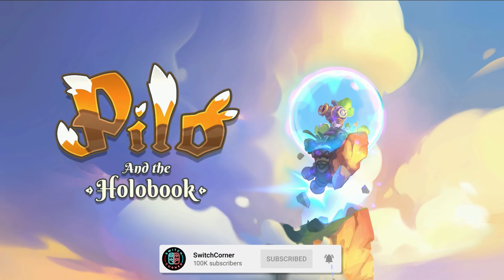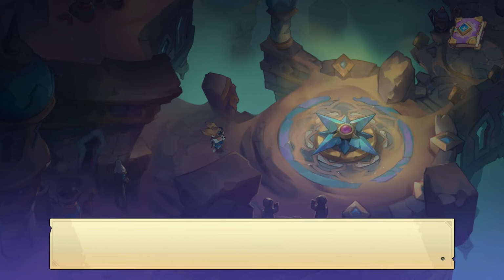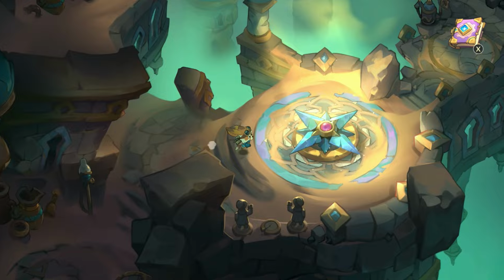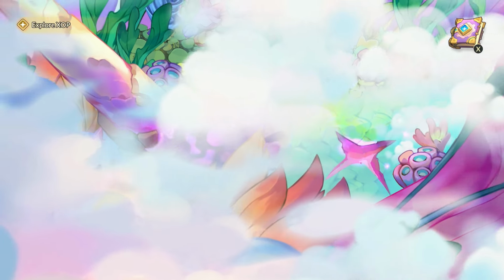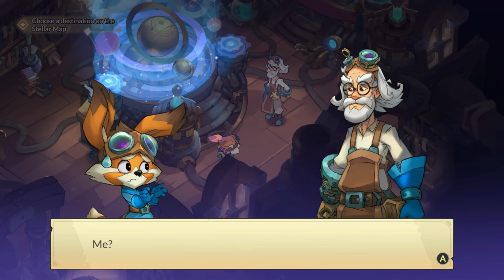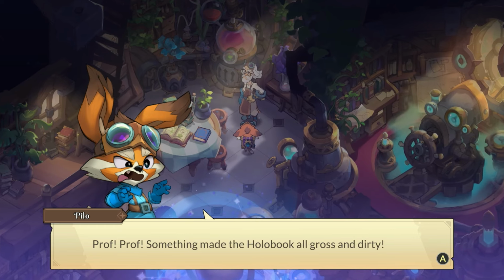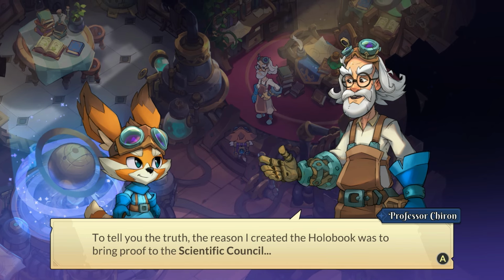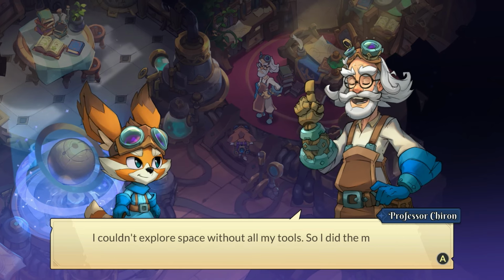Pilo and the Holobook Is A Lovely Adventure on Nintendo Switch You Should Check Out!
Discover a peaceful, heartfelt indie gem on Nintendo Switch. Pilo and the Holobook is a wholesome adventure filled with exploration, environmental puzzles, and a powerful message about creativity, kindness, and the beauty of discovery.

Pilo and the Holobook is an exploration-based adventure game set in a colorful galaxy where you guide Pilo, an apprentice explorer, on a journey to document the universe’s wonders and solve mysteries. Using the Holobook, a powerful encyclopedia-like tool, Pilo collects stickers to record his discoveries and uncover the story behind a mysterious dark force known as the Tar.

Key Features:

Holobook Sticker System: Collect and customize stickers that document your findings in the Holobook, creating a personalized in-game encyclopedia.

Beautiful, Hand-Painted Planets: Immerse yourself in visually stunning environments that tell the story of each unique world. Explore Floral Asteroid, sunny SRTOM and play along Prof in Labship.

Environmental Puzzles: Use the Holobook’s abilities to solve light environmental challenges and uncover hidden areas.

Thematic Depth: Dive into a heartwarming story about mentorship, friendship, and confronting environmental decay through compassion and creativity.

Evolving Holobook: As you progress, the Holobook gains new capabilities, allowing deeper interactions with the world around them.

Engaging Story: Unravel the mystery of the Tar and its impact on the planets, with meaningful encounters and touching character moments.

Discover more about Pilo and the Holobook

Cosmic Odyssey
Set in the mystical XOP-642 star system, players guide Pilo through vibrant, hand-painted worlds filled with strange creatures and ecosystems. Each planet is teeming with unique flora and fauna to discover. Instead of combat, Pilo uses observation and creativity to explore these planets, collecting valuable knowledge through the Holobook.

The Holobook: Your Gateway to Knowledge
The Holobook serves as your main tool throughout the journey. Players use it to interact with the environment and creatures, turning their findings into collectible stickers that populate an ever-growing encyclopedia. These stickers record your progress, unlock new abilities, and help solve environmental puzzles.

The Shadow of the Tar
An ominous, mysterious substance called the Tar has begun to spread across the galaxy, threatening the beautiful worlds Pilo explores. Along the journey, players will uncover the origins of the Tar and work to save the planets from its corruption. The Holobook can also temporarily repel the Tar, allowing deeper exploration and interaction with affected creatures.

A Heartfelt Adventure
Pilo and the Holobook emphasize creativity, kindness, and curiosity over combat. The game encourages peaceful problem-solving and compassion as Pilo helps the creatures affected by the Tar and works to restore balance to the galaxy.